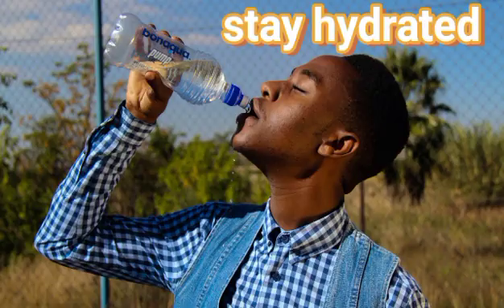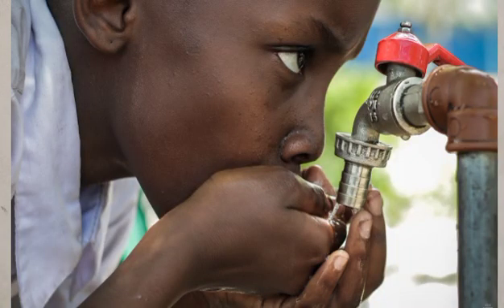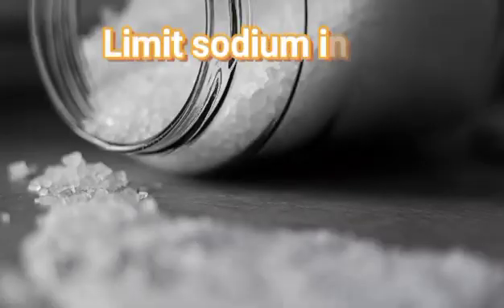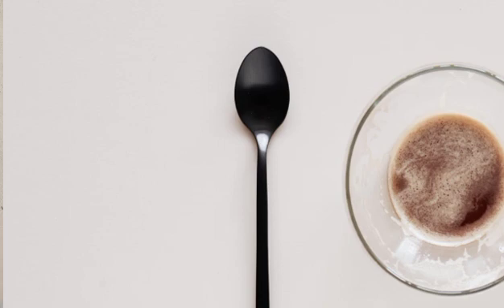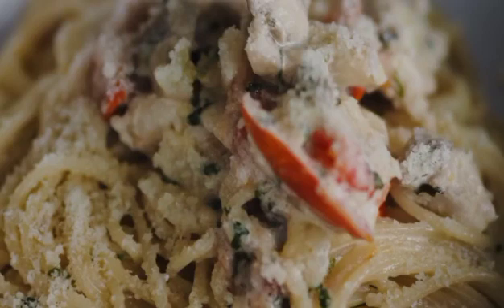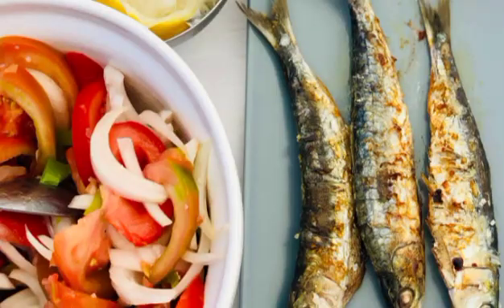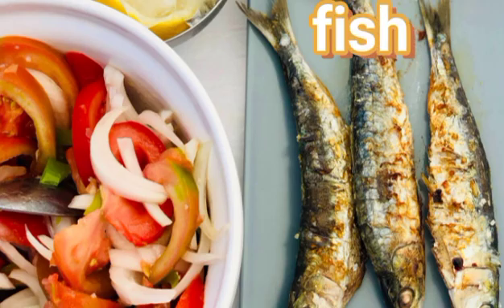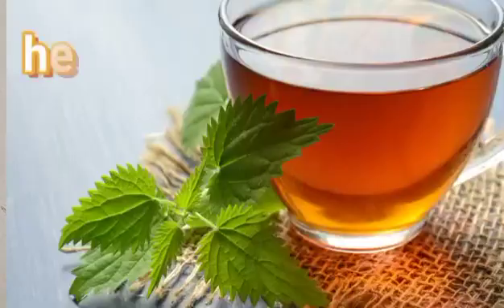5 ways to detox and cleanse your kidneys naturally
To take care of your health, you must take care of your kidneys. Your kidney
is one of the most essential organ in your body because it helps remove waste, maintain fluid balance and filters minerals and toxins from the blood.
In this video we will discuss 5 simple methods to detox and cleanse your kidneys naturally.

VIDEO LINKS
5 BEST WAYS TO DETOX YOUR LIVER NATURALLY
ARE YOUR KIDNEYS IN DANGER? CHECK IT OUT